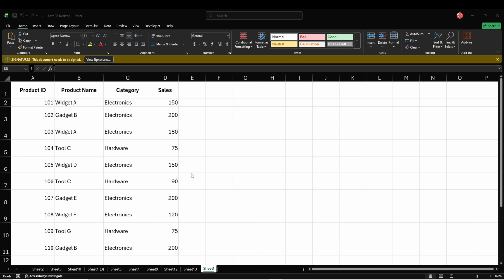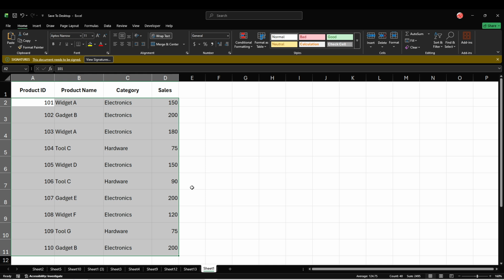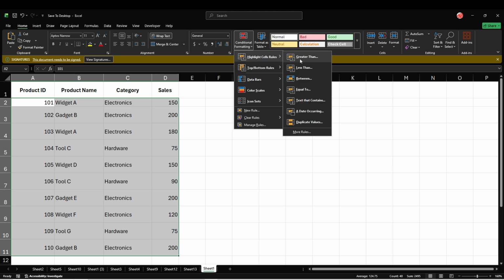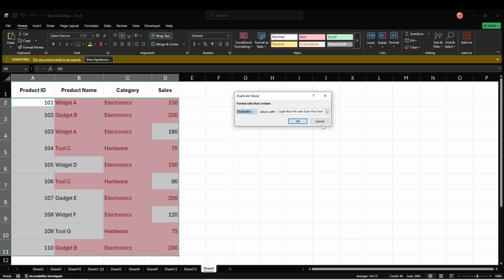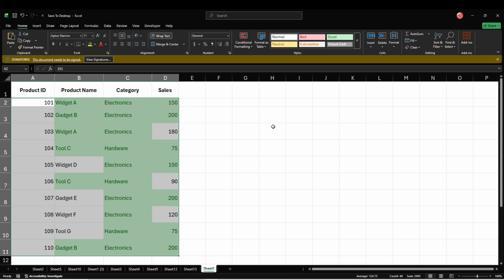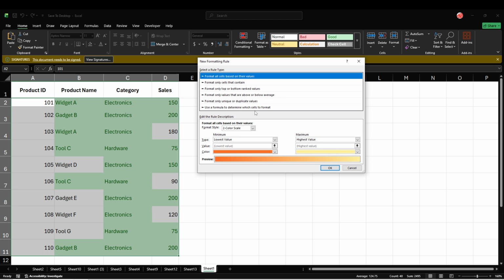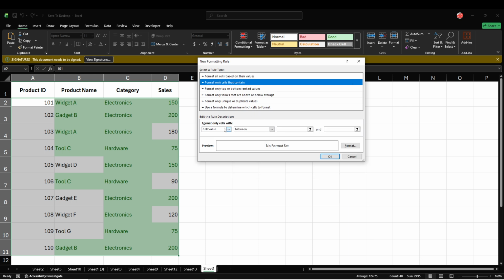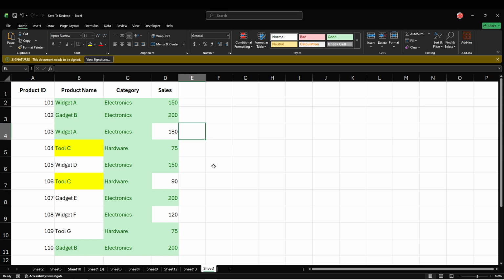How To Highlight All Cells That Have The Same Value When Searching In Microsoft Excel [2026 Guide]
Struggling with data organization in Excel? This video is your ultimate guide to highlighting all cells containing the same value when searching through your spreadsheets. We'll walk you through the latest techniques and tools available in Microsoft Excel 2026, making it easier than ever to visualize and manage your data effectively.

By the end of this tutorial, you'll know how to quickly identify and highlight duplicate values, making your data analysis more efficient.